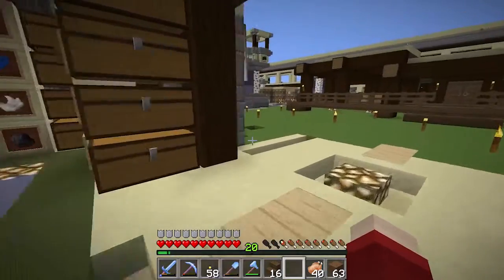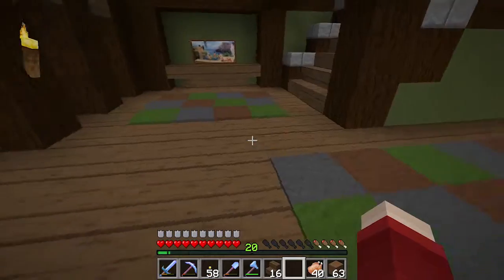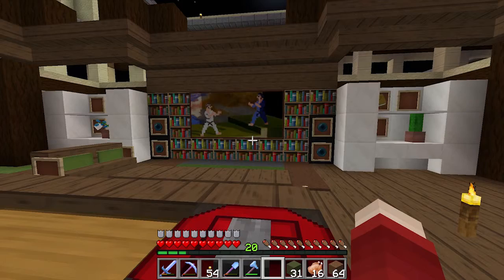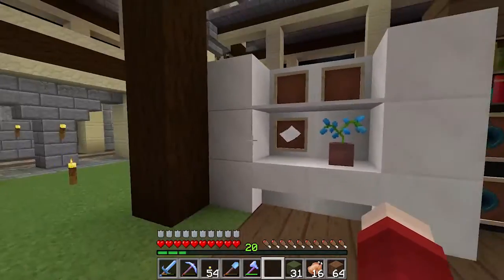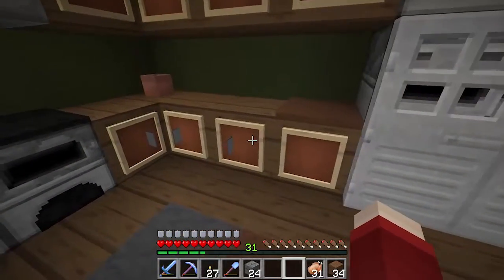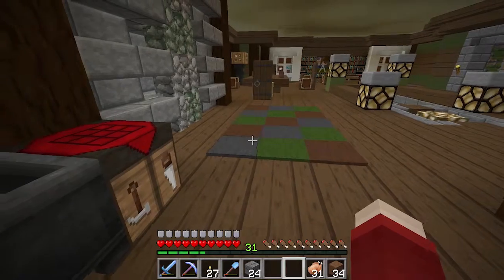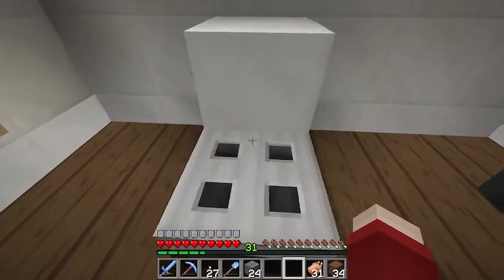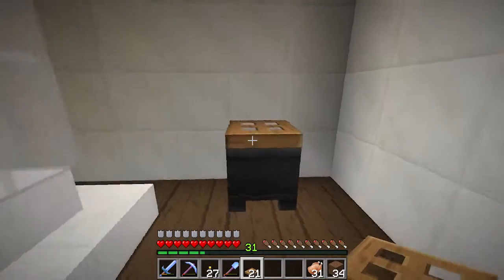Sprucecraft Ep 45: Residence Upgrade : Minecraft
It's time to expand on the closet from last episode ... to an entire ground floor!